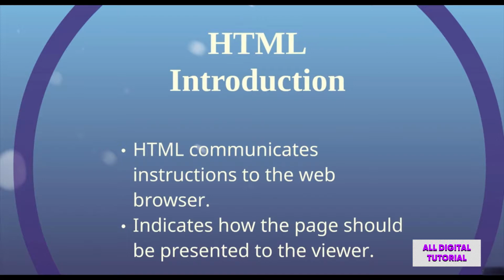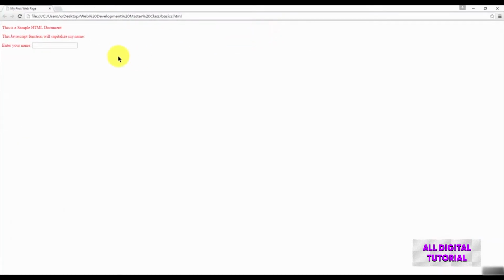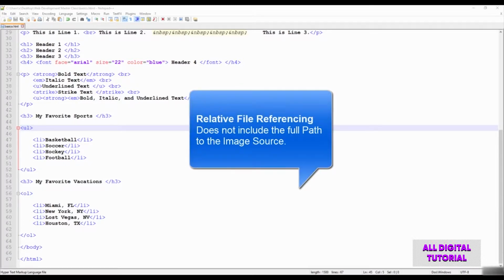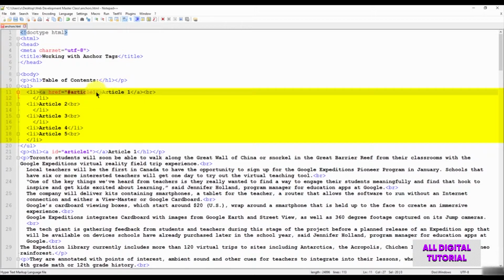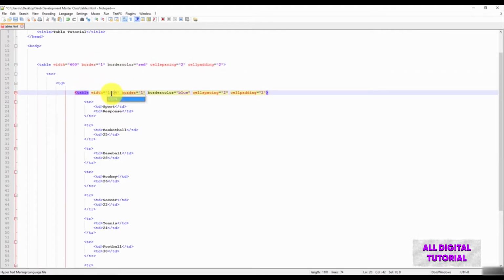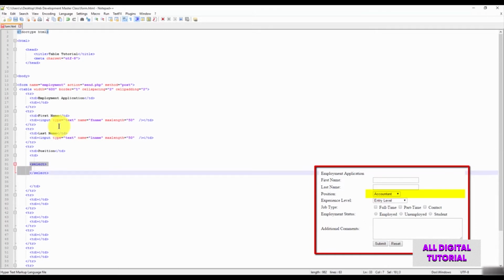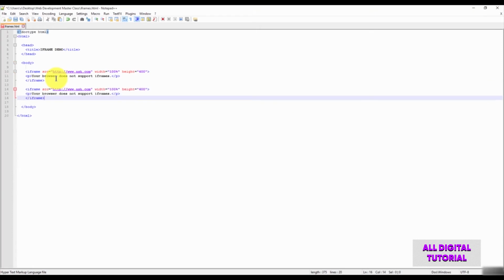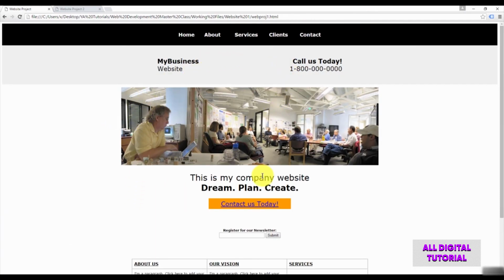Complete Learn HTML For Beginner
In this video you will learn how to create engaging web pages using HTML5, which is an integral part of the development process.

The material covers an intensive array of HTML5 elements including images, videos, lists, tables, forms, iframes and much more.

tutorial $html5